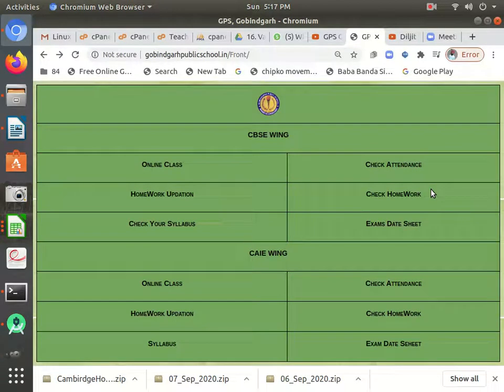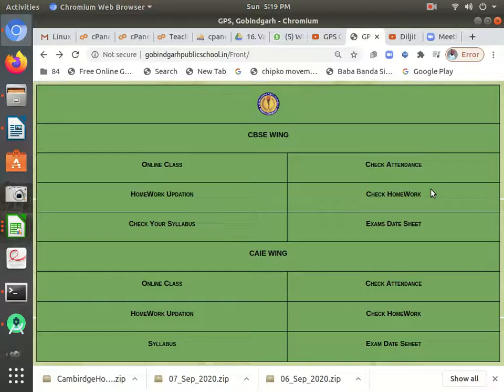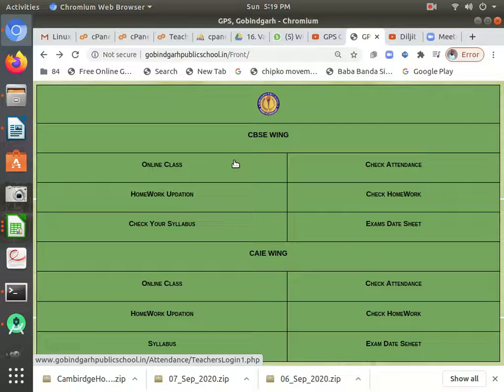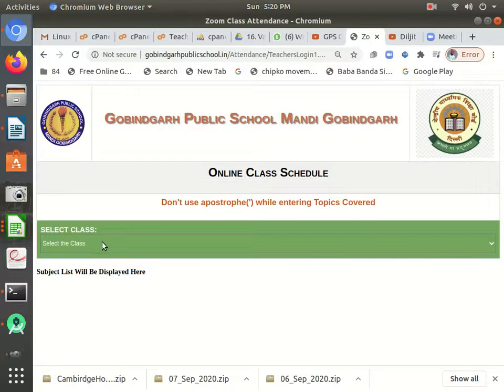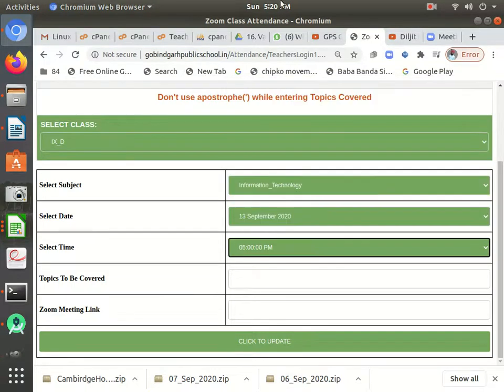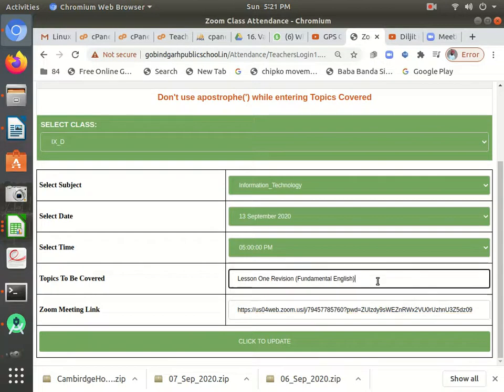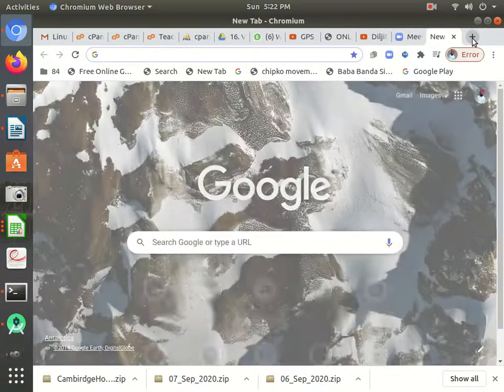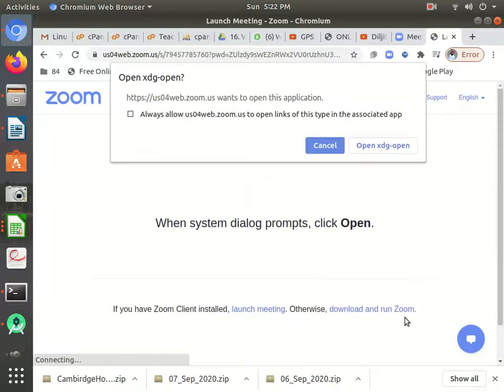Attendance Mark Through GPS Gobindgarh App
In this tutorial how teachers can update attendance through GPS Gobindgarh App.